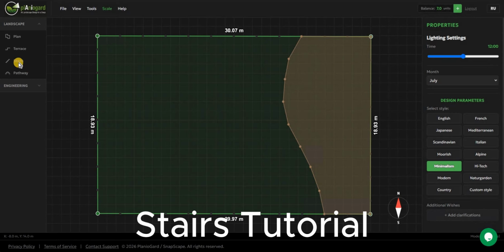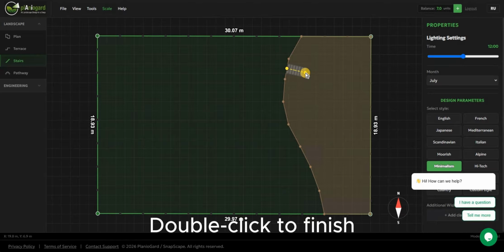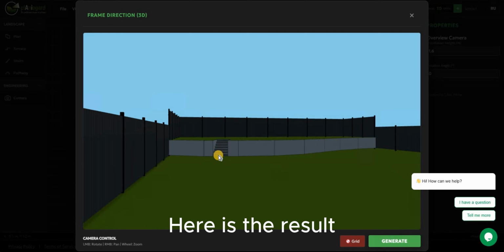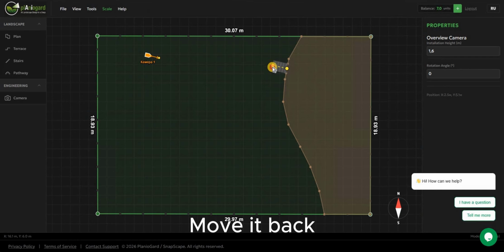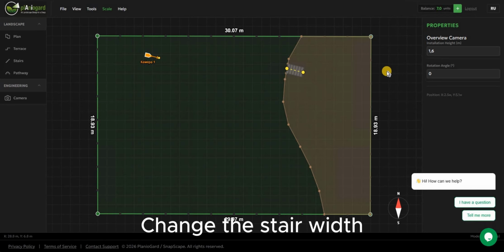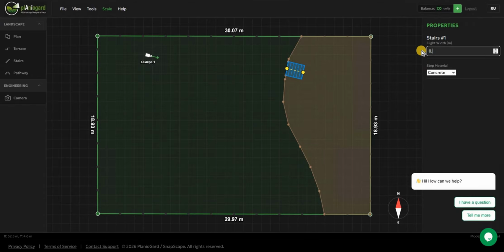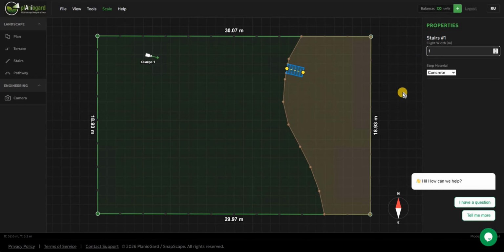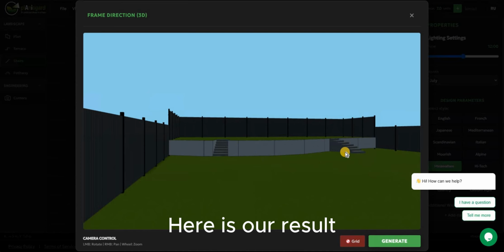3. Stairs tutorial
These videos will show you how to easily create stairs for your garden or backyard on the Planiogard.com page.